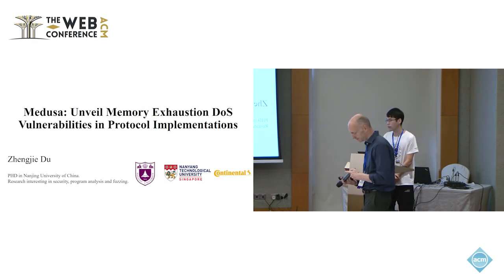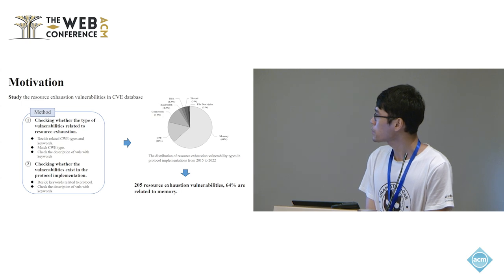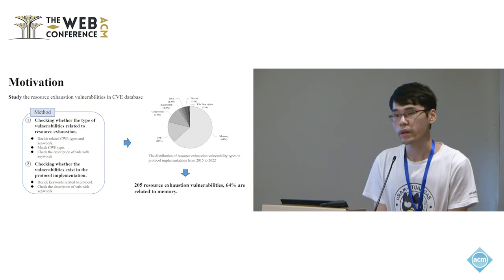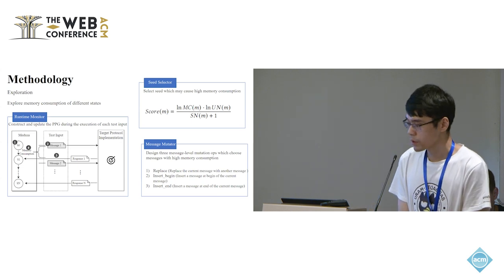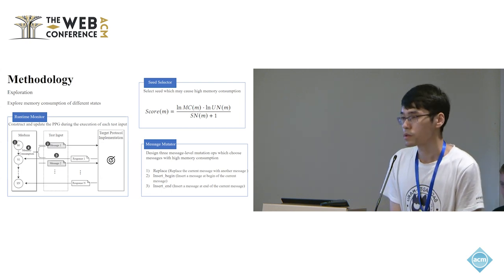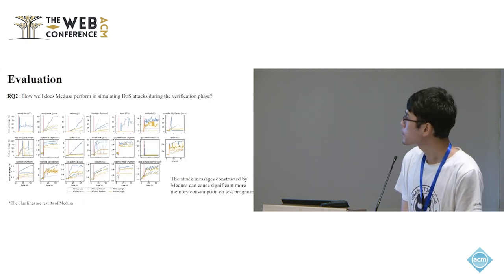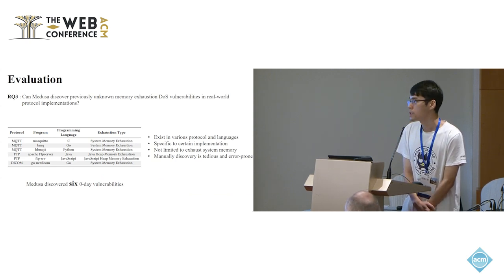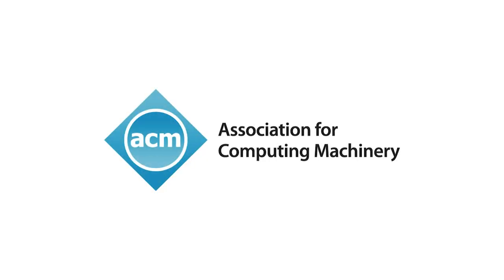Medusa Unveil Memory Exhaustion DoS Vulnerabilities in Protocol Implementations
Zhengjie Du, State Key Laboratory for Novel Software Technology, Nanjing University, Nanjing, Jiangsu, China